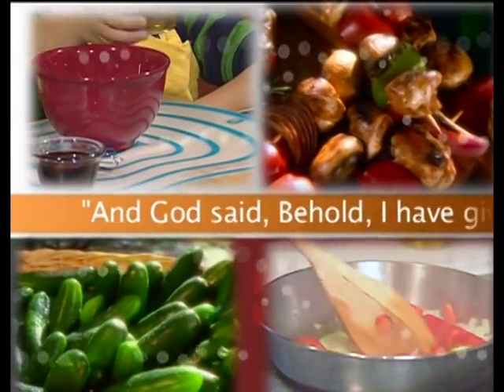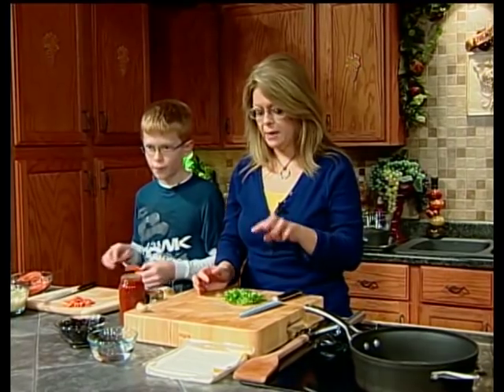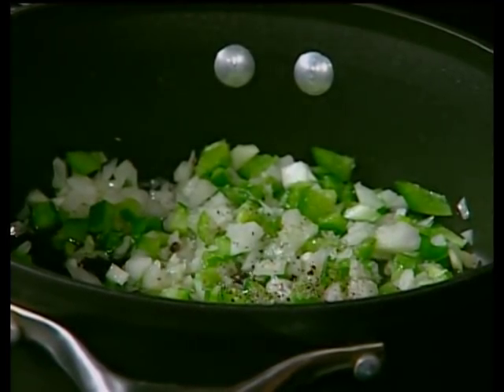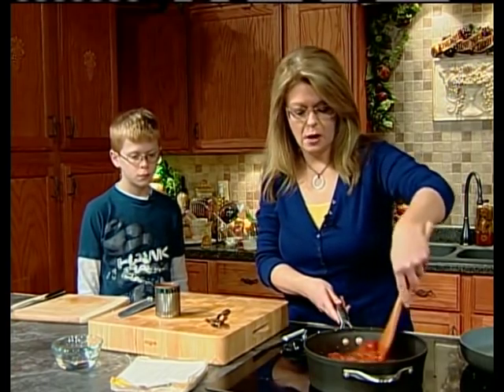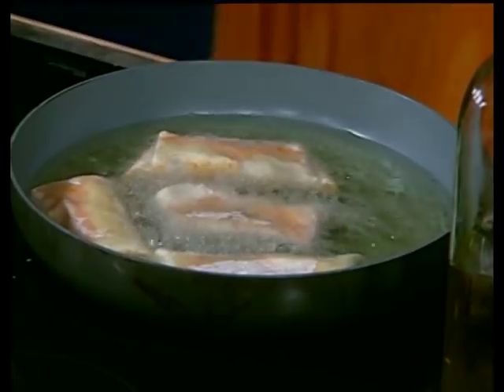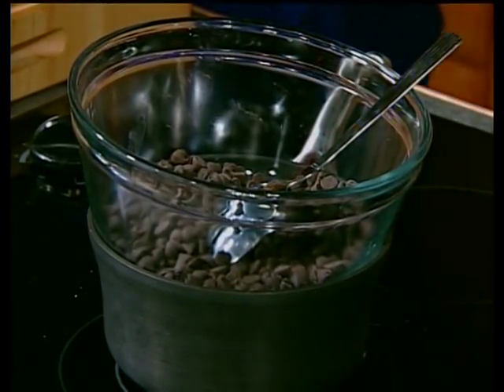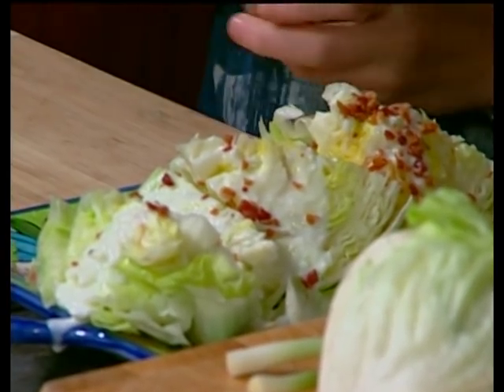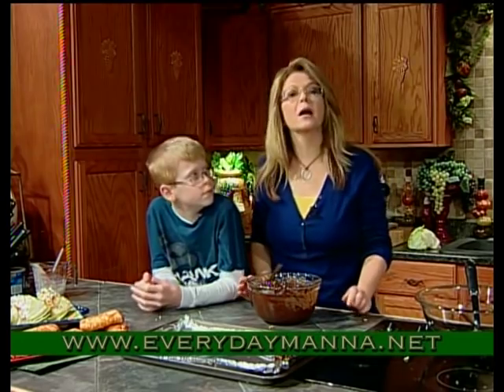Everyday Manna with Lisa Smith: Homemade Pizza Rolls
Program #1167

Today's Menu:
Homemade Pizza Rolls
Iceberg Wedge Salad with Buttermilk Dressing
Chocolate Haystacks